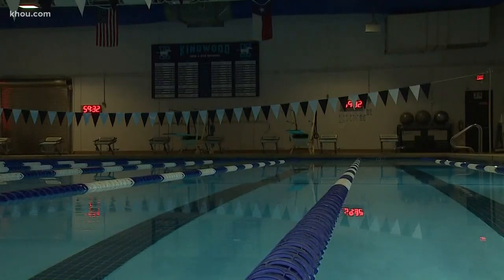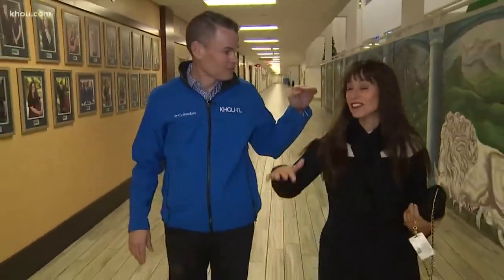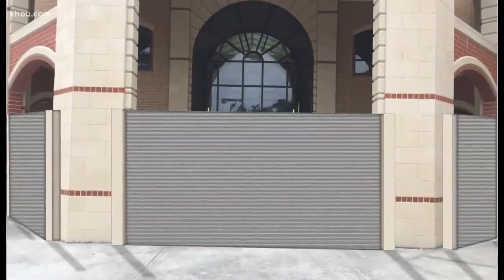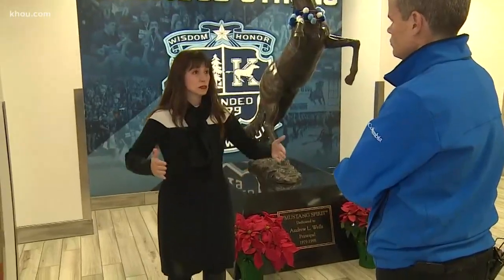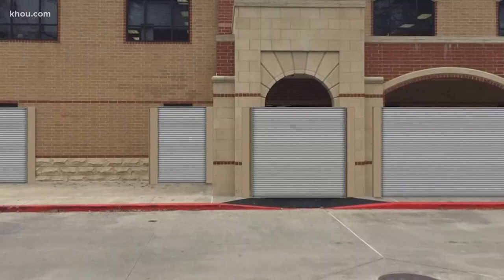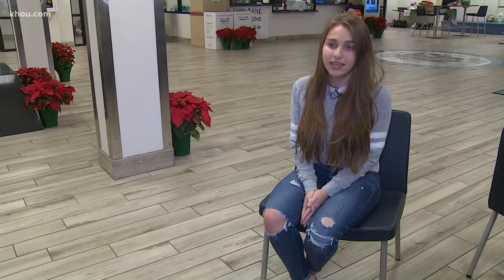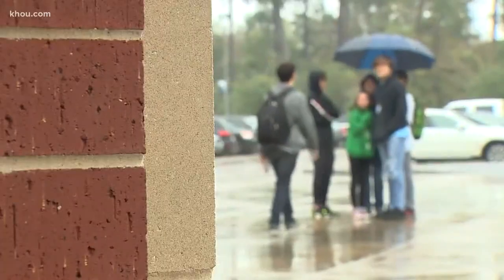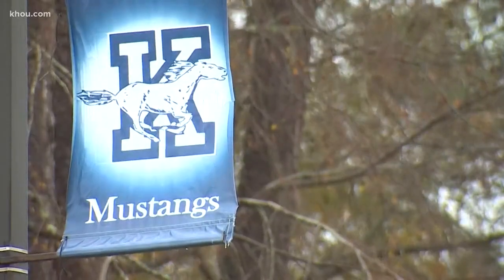Automatic flood gates to be installed to protect Kingwood High School from future flooding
FEMA recently approved a grant for Humble ISD to install gates and other protections at the flood-prone school